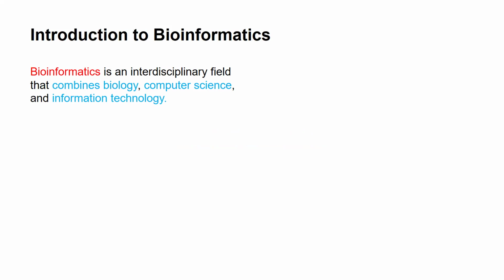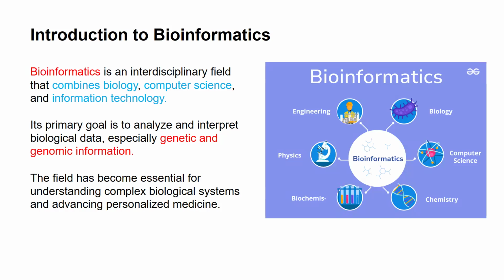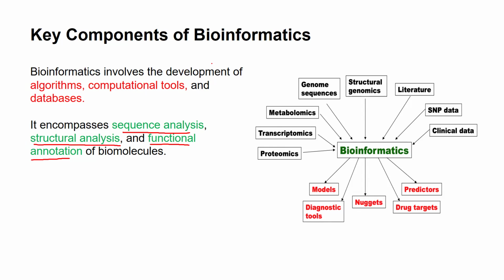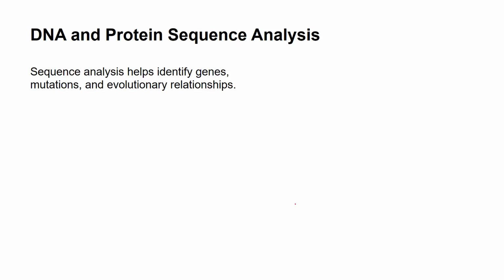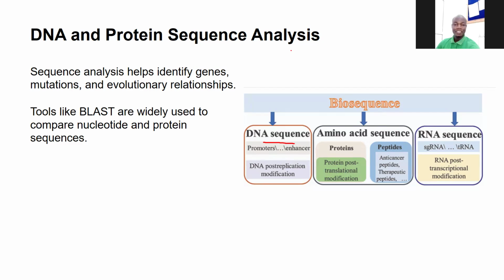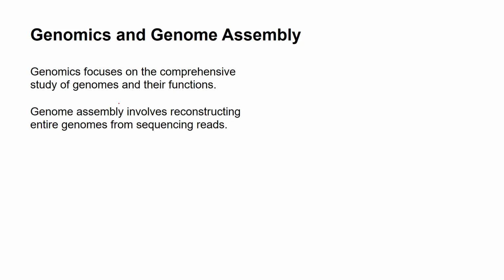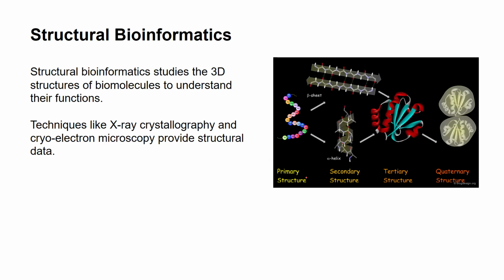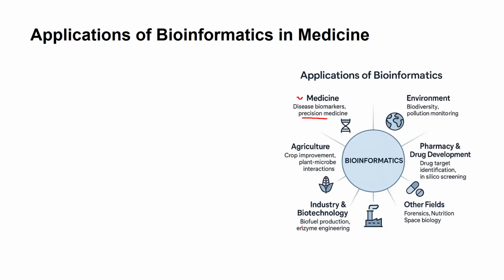Introduction to Bioinformatics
Bioinformatics is an interdisciplinary field that uses computer science, mathematics, and statistics to analyze and interpret biological data, particularly large and complex datasets like those generated in genomics and proteomics. It plays a crucial role in understanding biological systems, developing new drugs, and advancing personalized medicine.